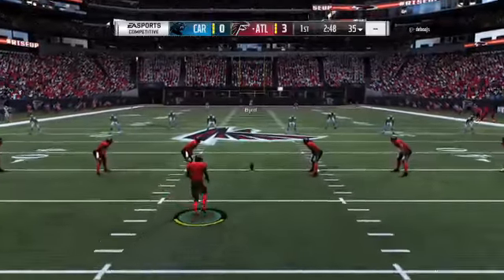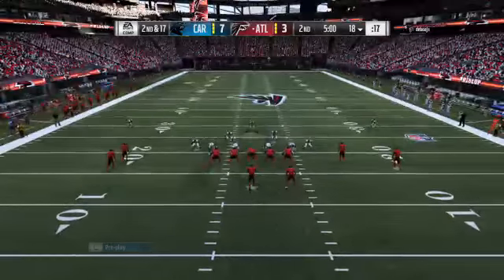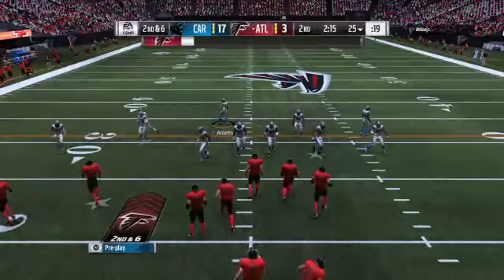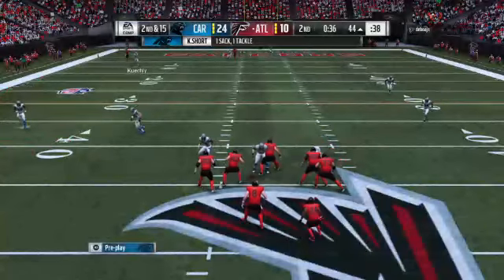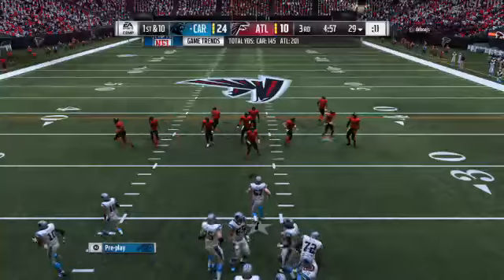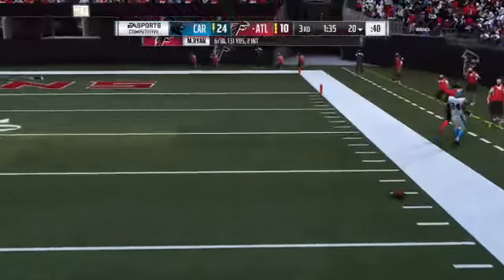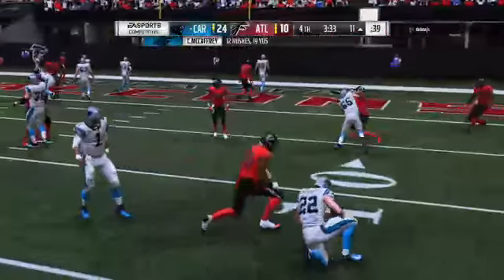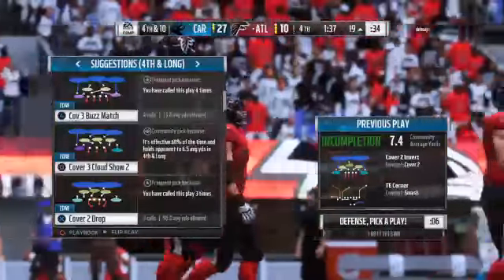mastec7943's Live PS4 Broadcast